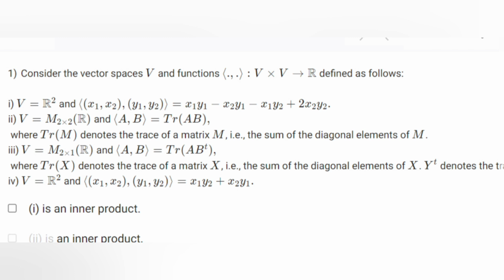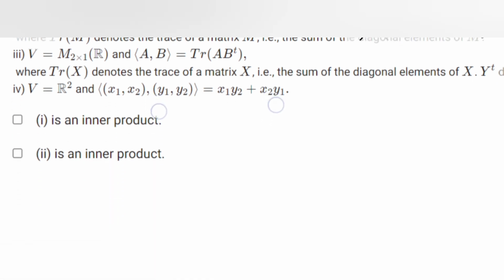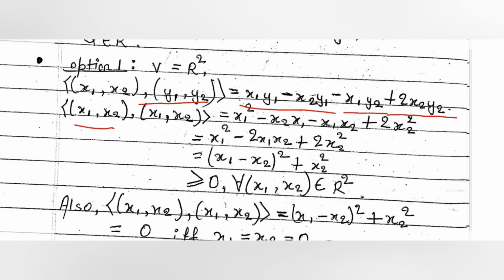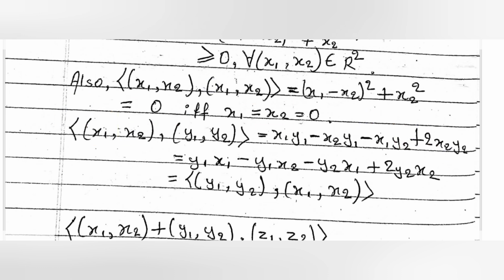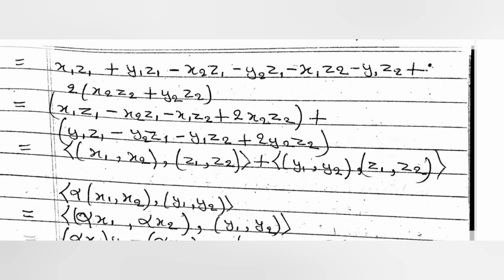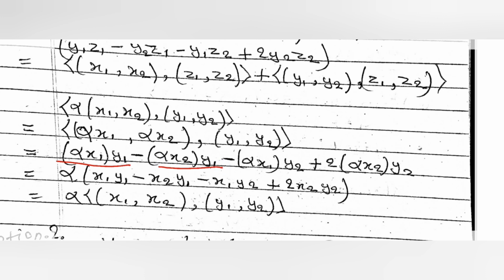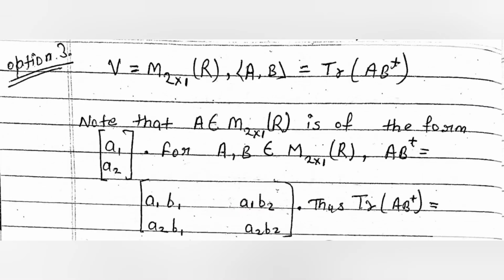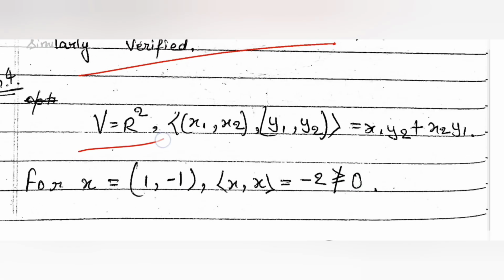IIT Madras Bsc Online Degree Maths 2 Graded assignment week 7 solution | Answers | Part 1.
○ Logitech HD Webcam-
○ Logitech Wireless Keyboard and Mouse Combo-
○ Sony Earphone-

IIT Madras Bsc Online Degree Maths 2 Graded assignment week 7 solution | Answers| Part 1 | Answers.

The solution TO Maths 2  Graded Assignment week 7.